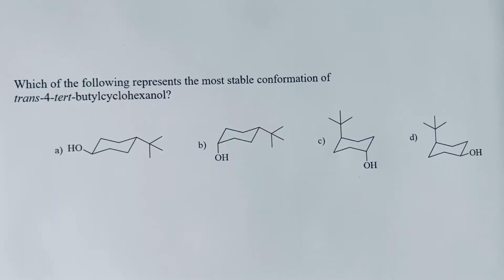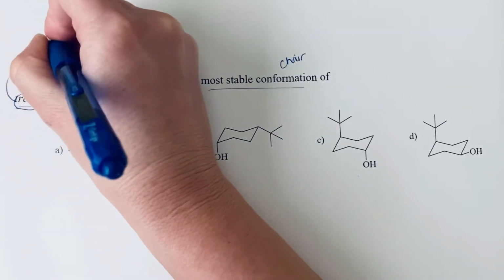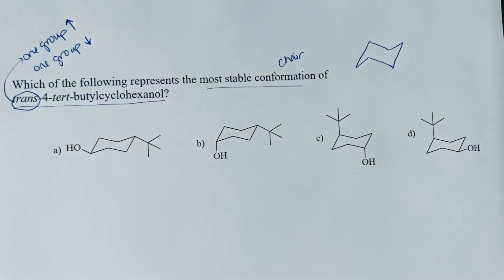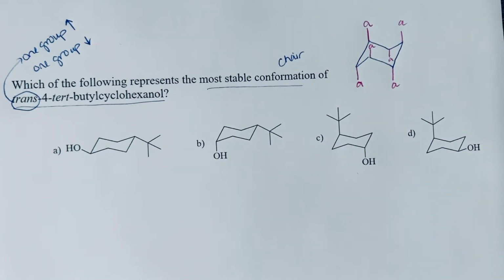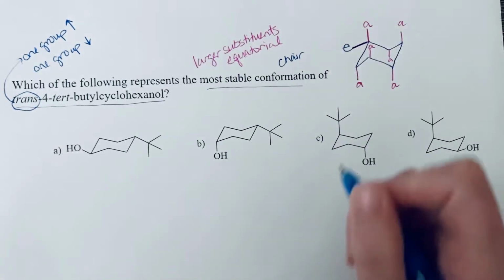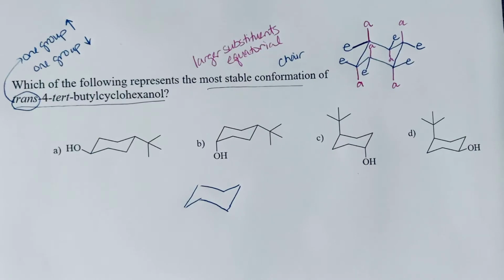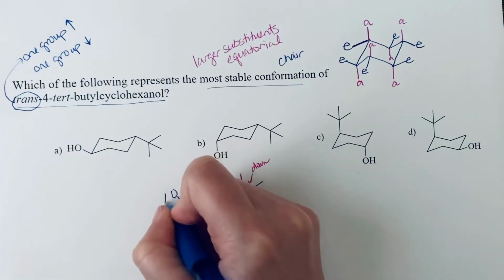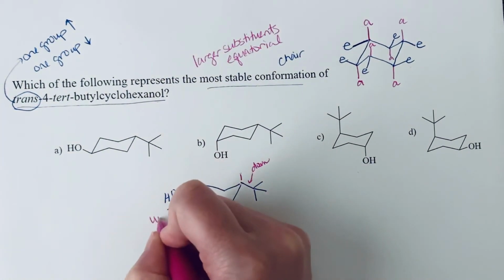Disubstituted cyclohexane example 1